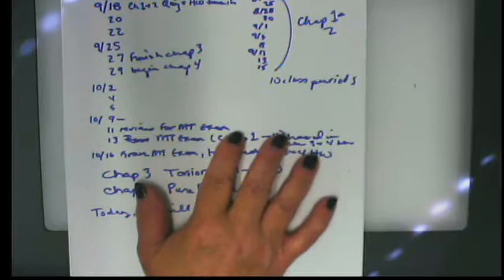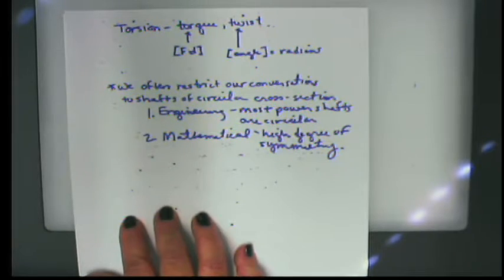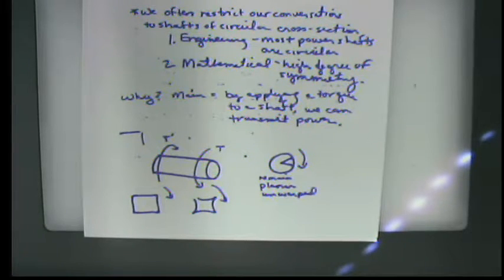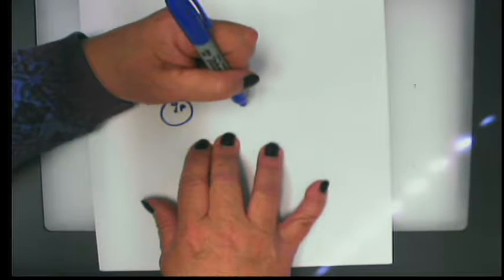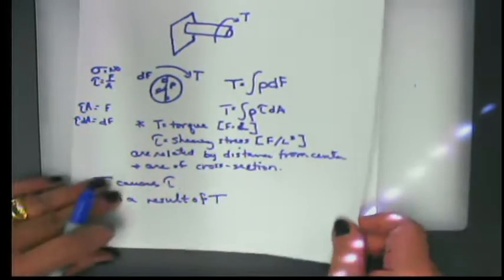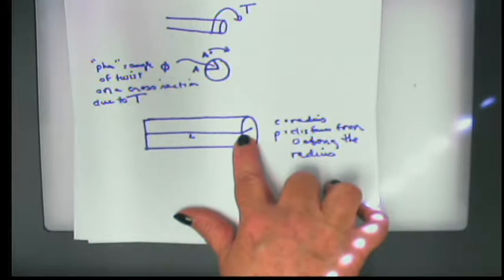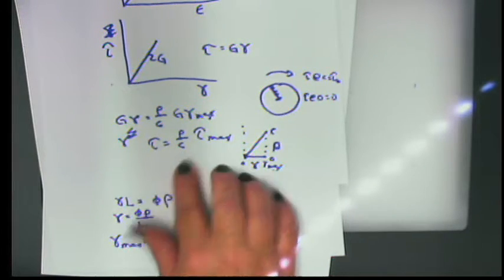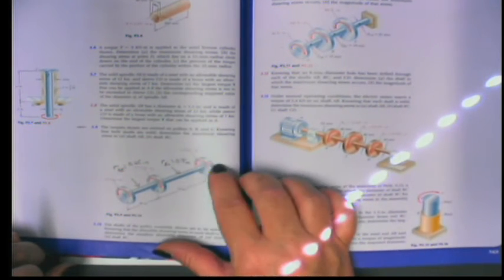September 18 begin Chapter 3